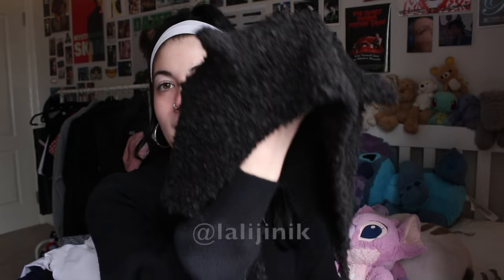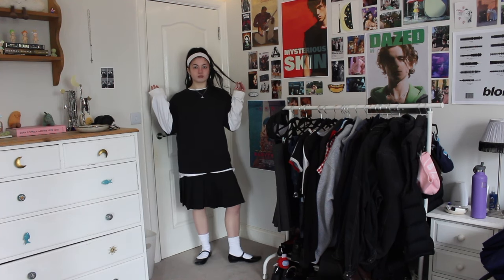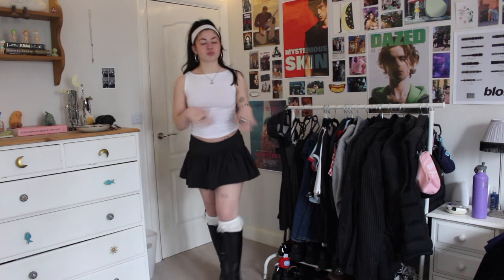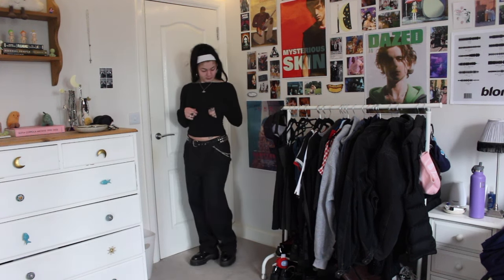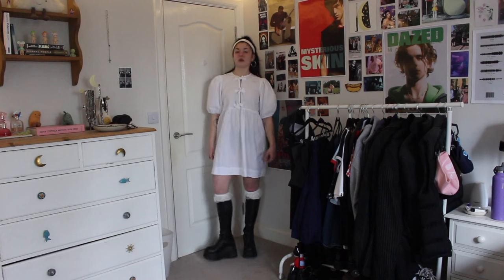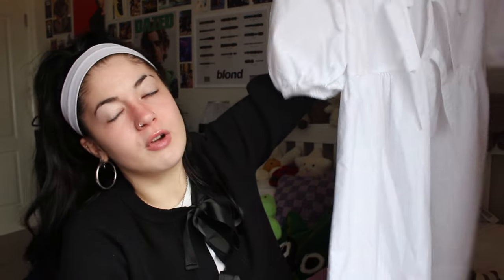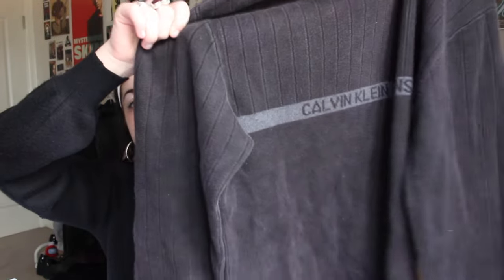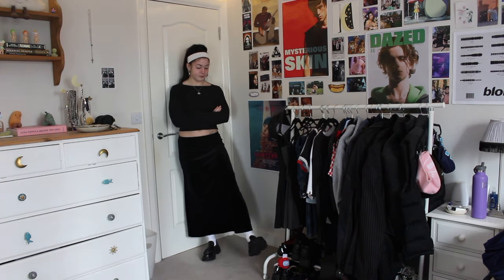spring try on clothing haul :)